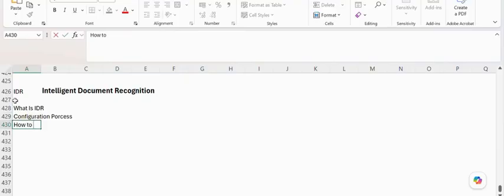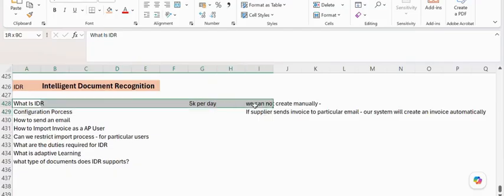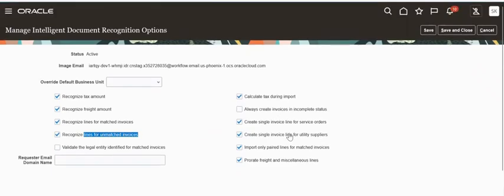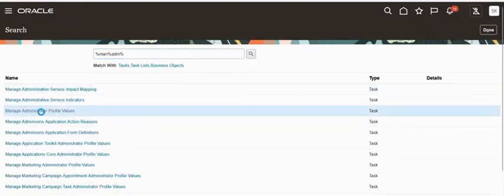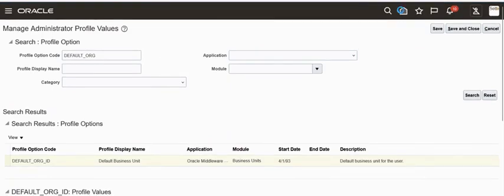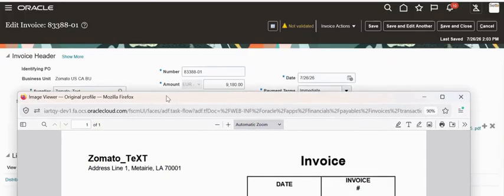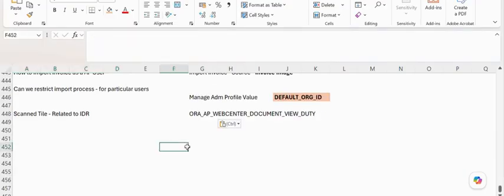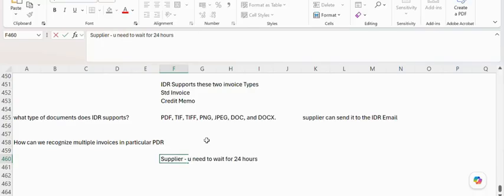Oracle Fusion Finance | IDR – Intelligent Document Recognition | Complete Guide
Learn all about IDR – Intelligent Document Recognition in Oracle Fusion Payables and how it helps automate the AP invoice creation process.

In this video, the complete IDR process is explained, including how invoice documents are captured, recognized, and converted into invoice data in Oracle Fusion.